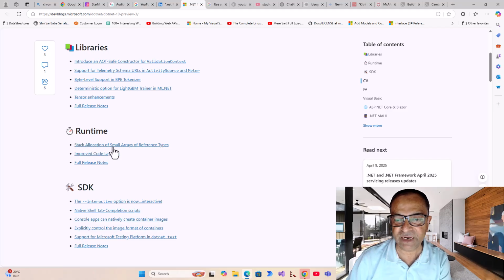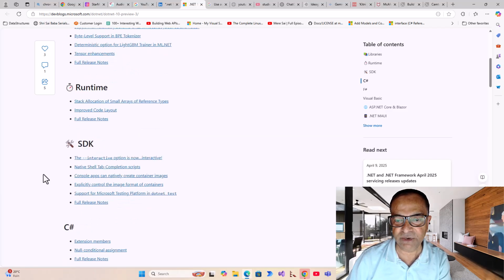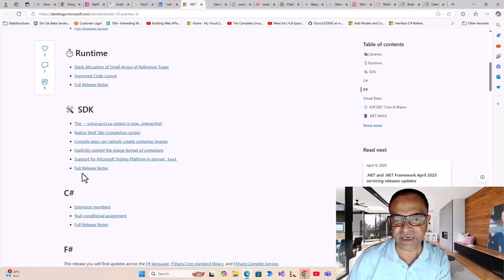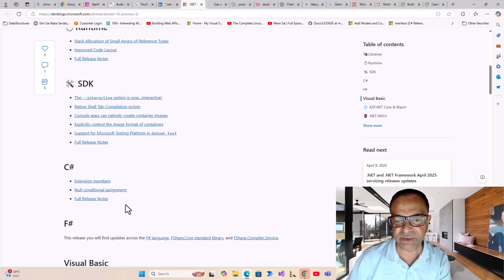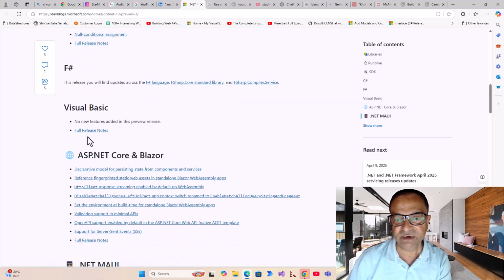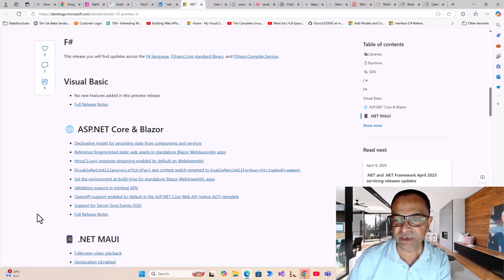Quick Summary Of Features in .NET 10 Preview 3 (now available!)